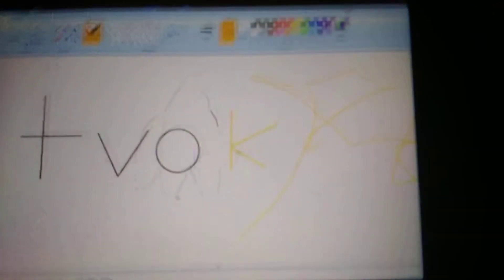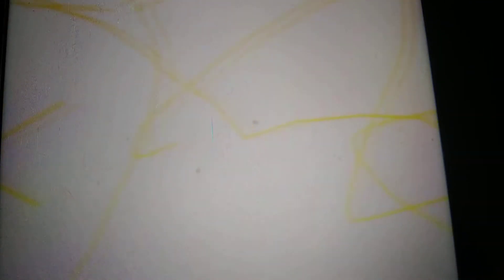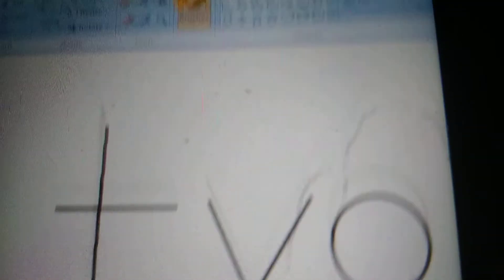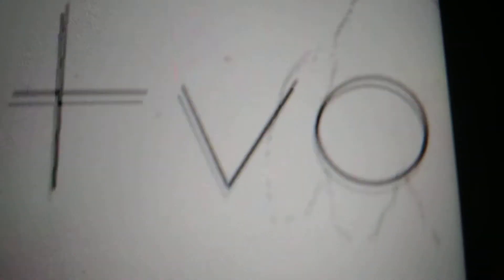TvoKids bloopers #1 by me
today I made TVOKids bloopers this is part one requested by AidenTV

software by Gologic film software

license of YouTube by Gologic Corporation and sky burst audio corps